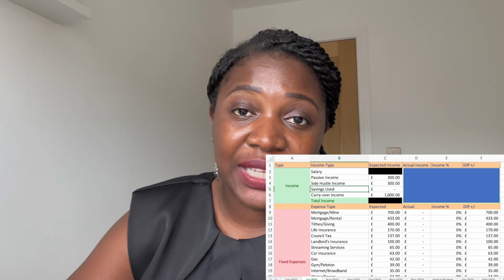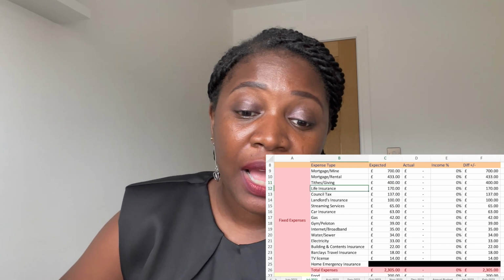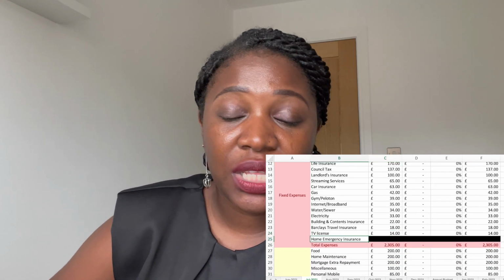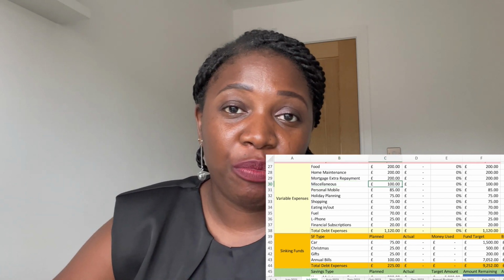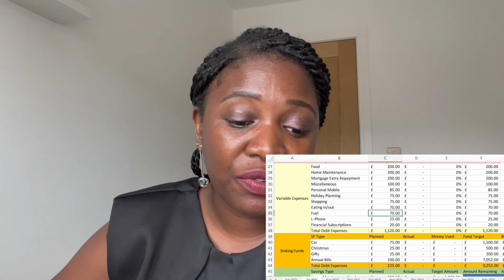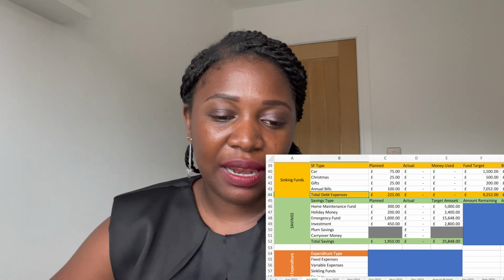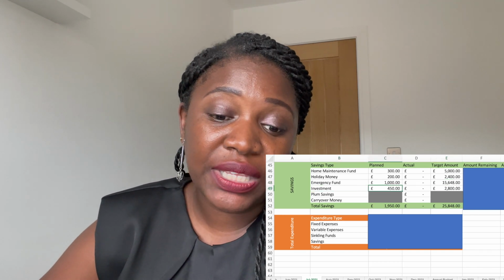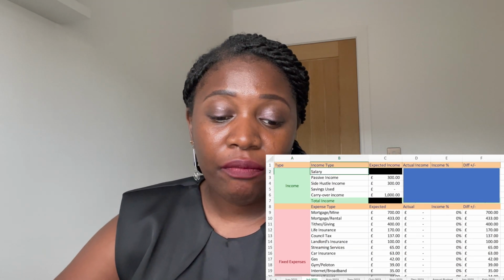July 2021 Budget with Me| Monthly Budget Planning| Zero-Based Budgeting| Budget Tracking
Today's video is all about planning my Jul-2021 budget, the goals that I have for the new month and how I am planning to spend, save and invest my money. I share these videos monthly and whilst my income from my dad job is hidden I do share how I budget all my income sources.

Monthly Budget Template
Weekly Budget Template